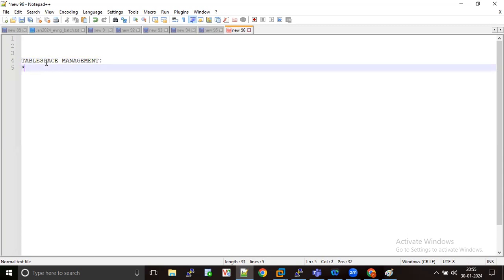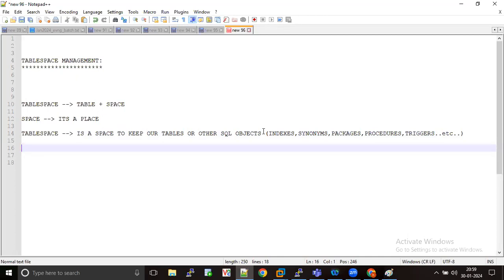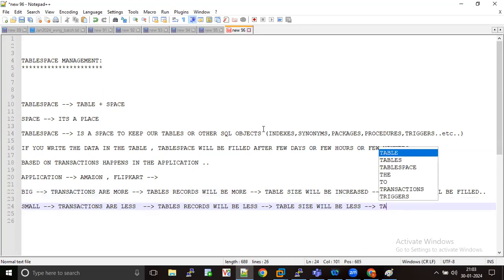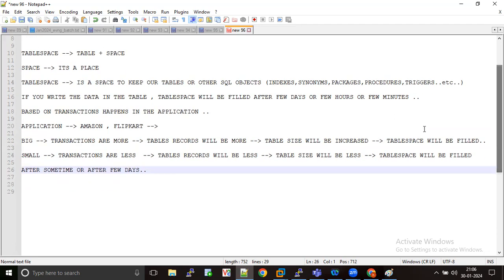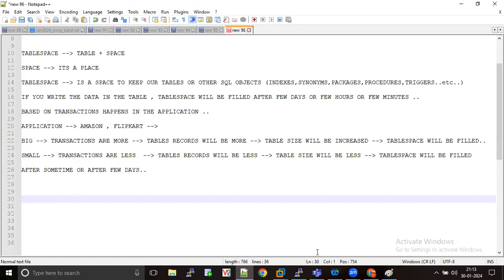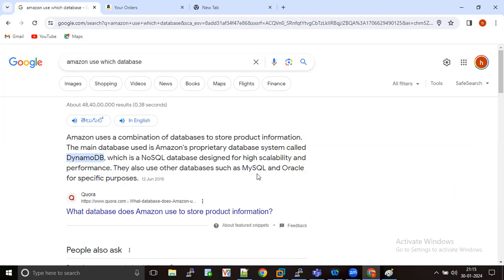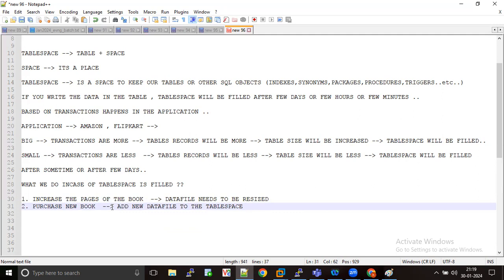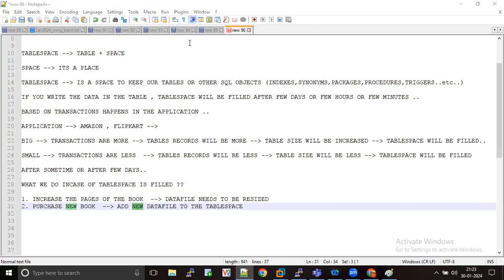ORACLE DBA# TABLESPACE MANAGEMENT PART - I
This video talks about tablespace management basic understanding.

For trainings please reach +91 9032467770(Godavari IT hub - Hyderabad)